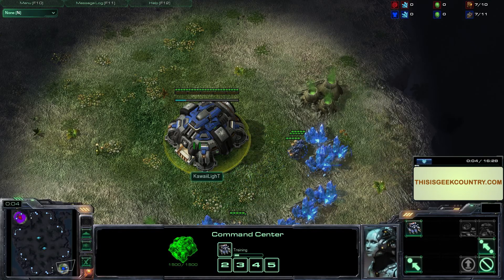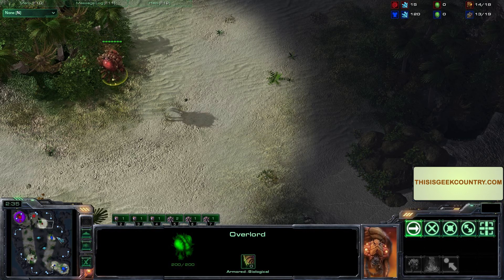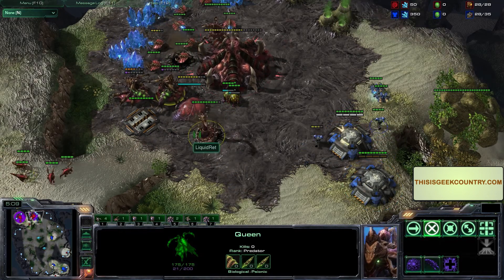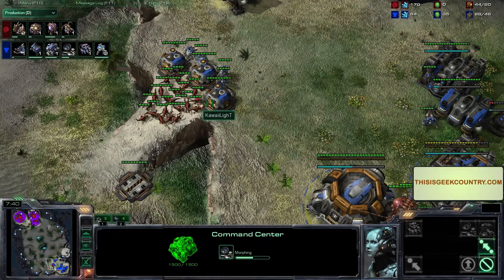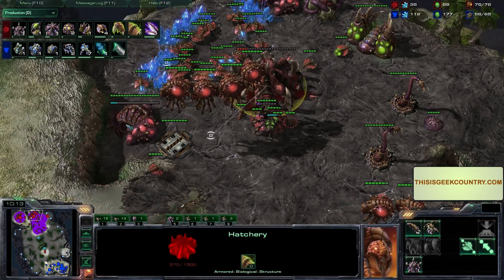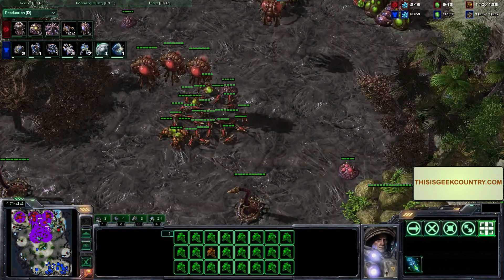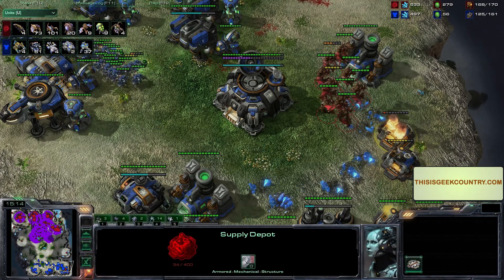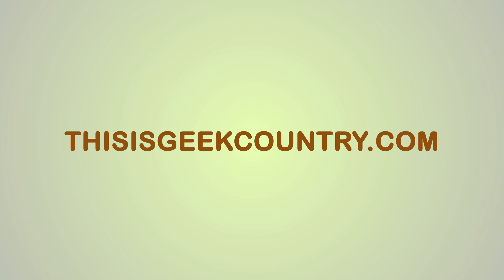LiquidRet vs KawaiiLight - The Little Casters Who Could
Zac and Kevin try their hands at casting a pro replay.

Match - TSL4 EU/NA Q5 Semi-Final A (G1)

Computer Specs:
Bootdrive: Corsair Force Series 3 120GB Solid State Drive
Motherboard: ASUS M5A97 AMD 970 Socket AM3+ Motherboard
Processor: AMD Phenom II X4 965 Black Edition AM3 CPU
RAM: Patriot Gamer 8GB DDR3 PC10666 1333MHz
Graphics Card: EVGA GeForce GTX 550 Ti SuperClocked 1GB GDDR5
Harddrive: WD Caviar Blue 500GB SATA HD 7200/16MB/SATA-6G